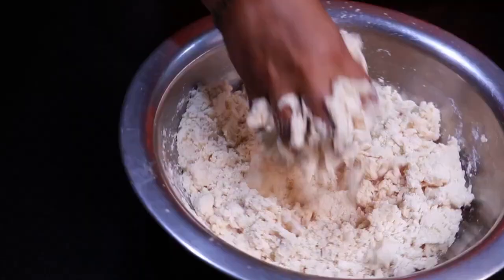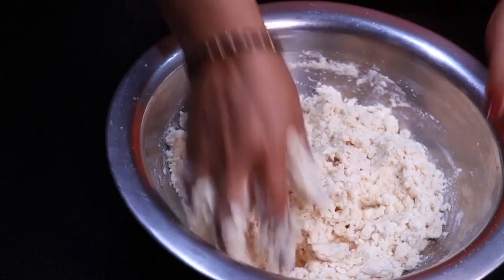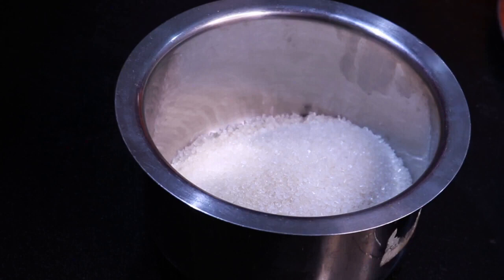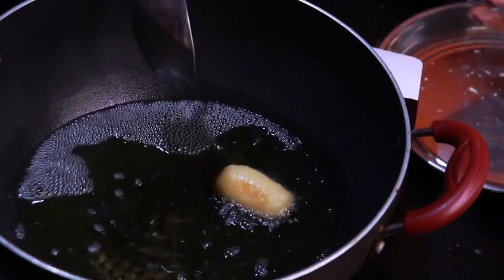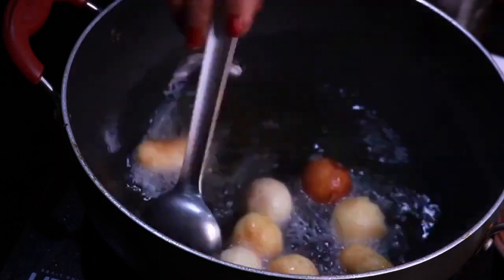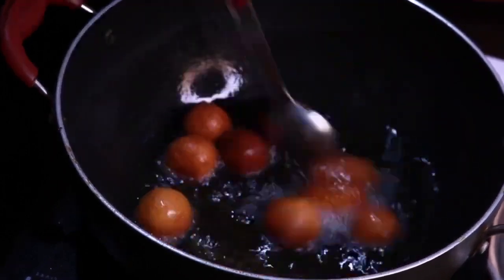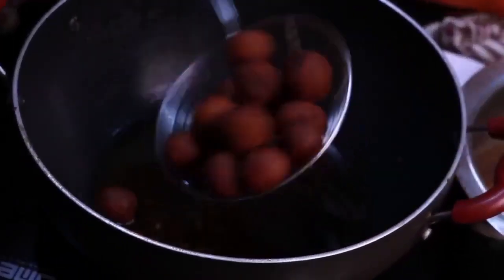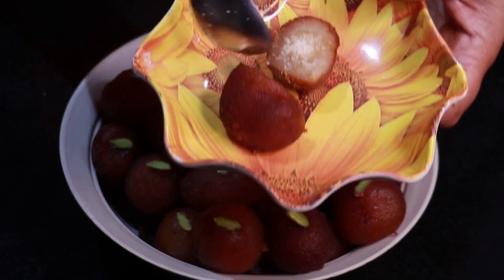आंगनबाड़ी से मिले दूध पाउडर से बनाए स्वादिष्ट गुलाब जामुन II EASY RECIPE II Vanilla flavour II 1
shorturl.at/iBEO8

Hello friends It's Mrs. Rajni, Welcome to Real Kitchen. Today we will talk about                     Recipes. In this Recipes we will tell you all process of                              .Follow given steps and prepare your favorite recipe in hygienic and healthy food for your family and guests.
Ingredients needs for  this Recipe